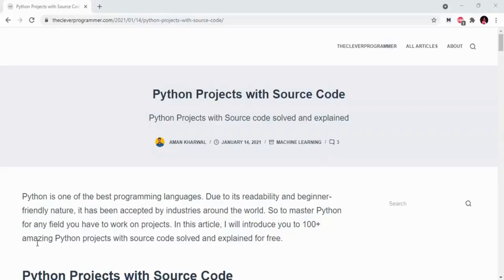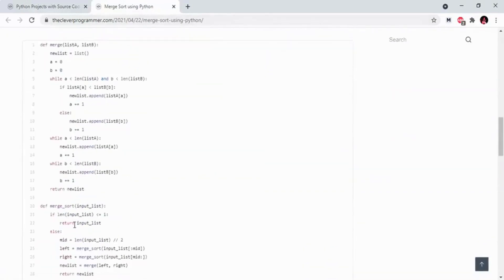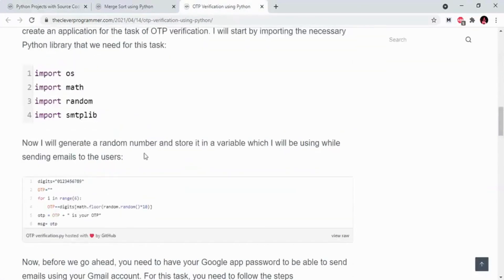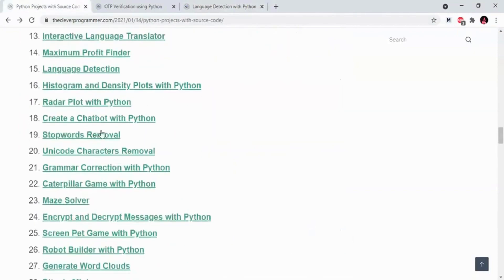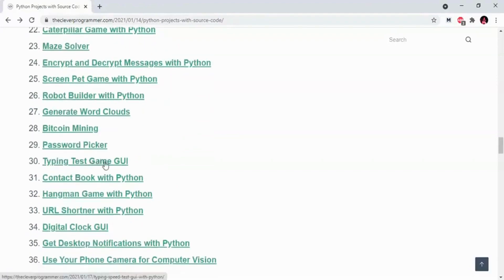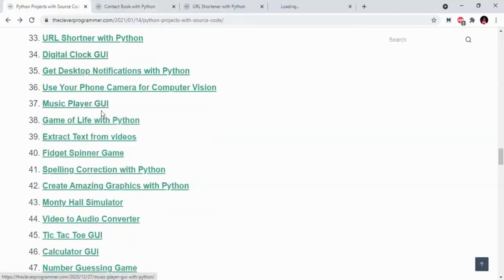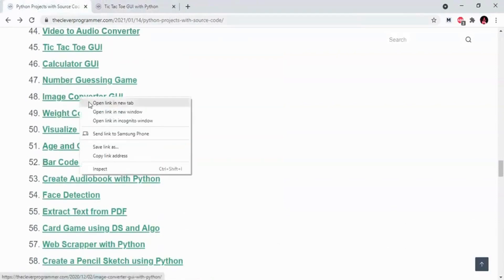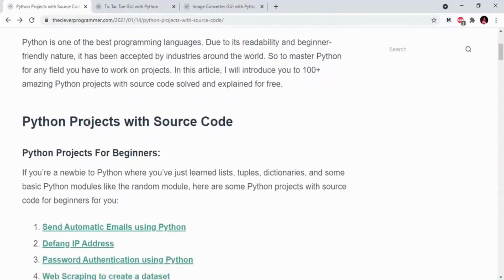Add these Python projects to your Resume || Python for beginners in Telugu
Hey folks,

Elevate your resume with practical Python projects! 🚀 In this video, discover a curated list of Python projects that will not only showcase your coding skills but also impress potential employers. From web development to data analysis, we've got you covered. Whether you're a beginner looking to build your portfolio or an experienced developer aiming to enhance your resume, these projects are a game-changer for your career. Watch now and take the first step towards landing your dream job

Python Projects,
Resume Building,
Python for Beginners,
Web Development,
Data Analysis,
Machine Learning Projects,
Coding Portfolio,
Career Development,
Python Coding,
Tech Skills